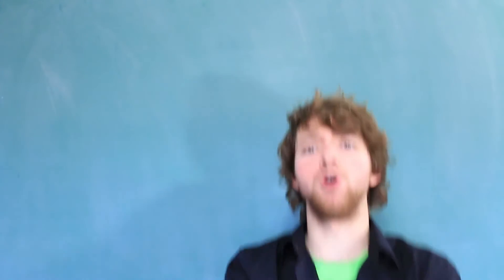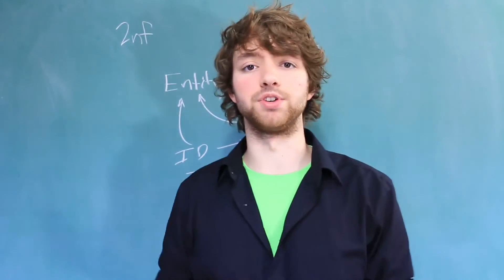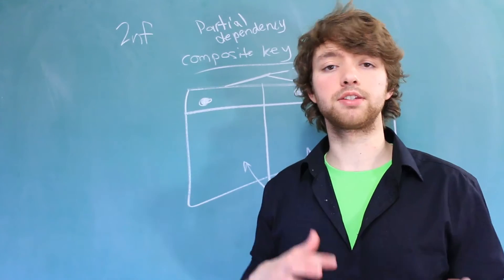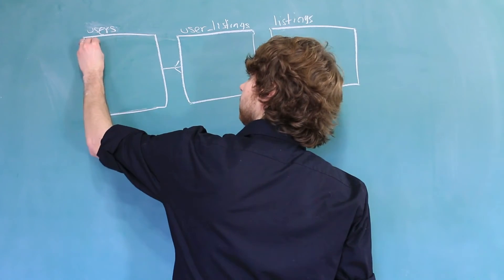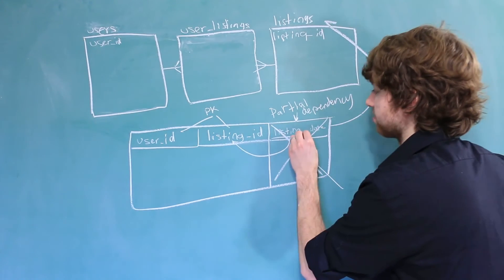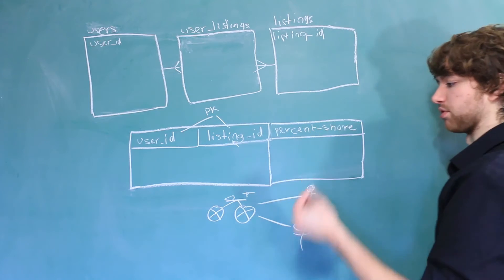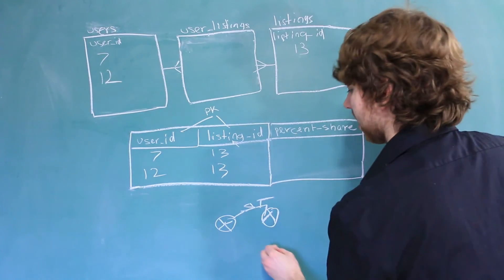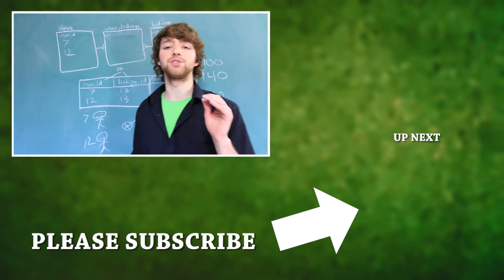MySQL 20 - 2NF